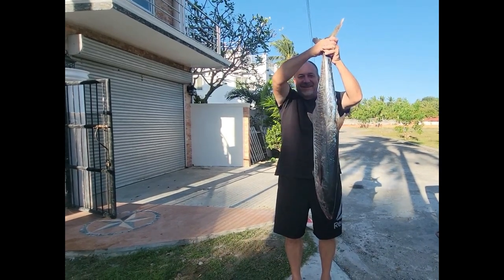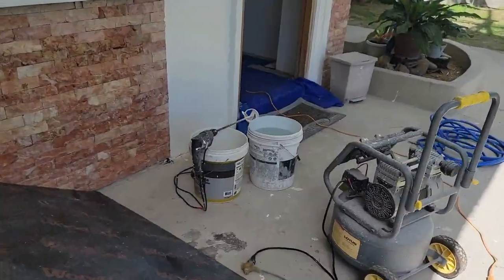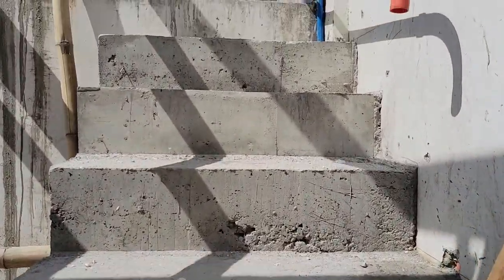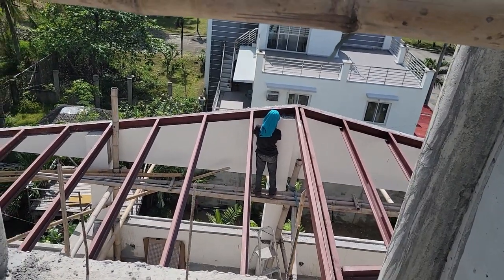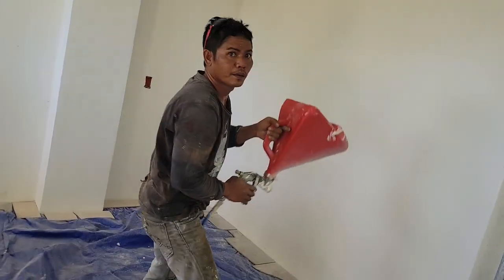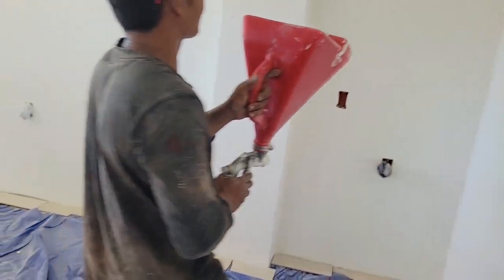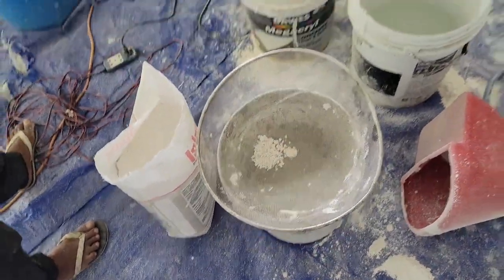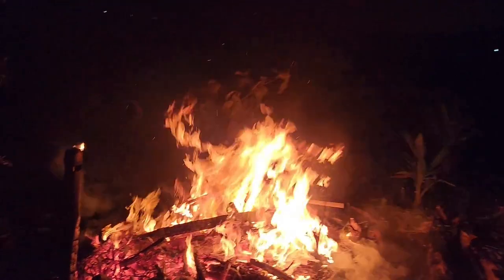Philippines Beach House Build Day 380 BIG FISH , TEACHING Mak Mak How to Texture